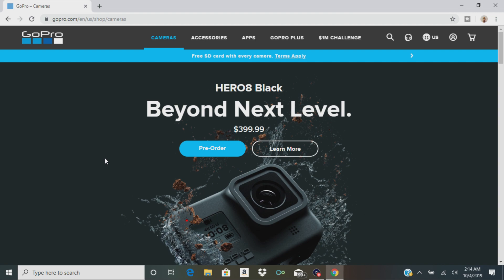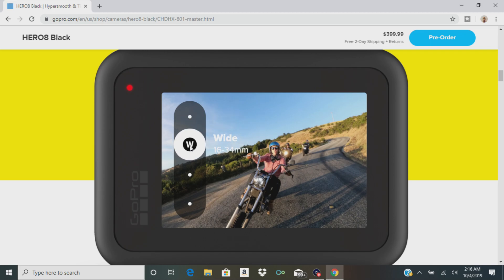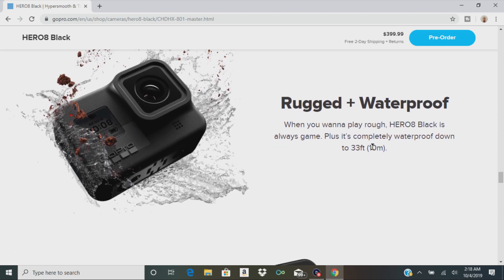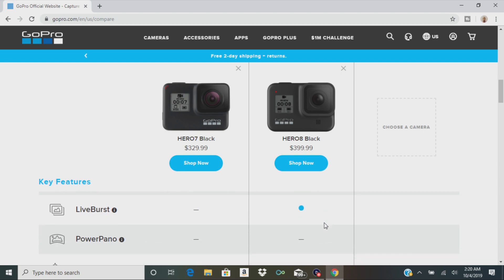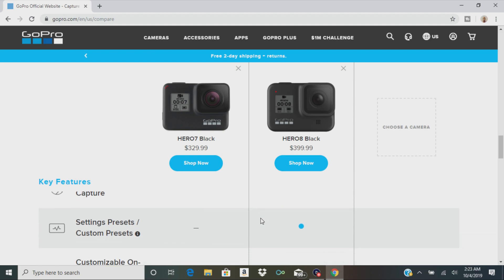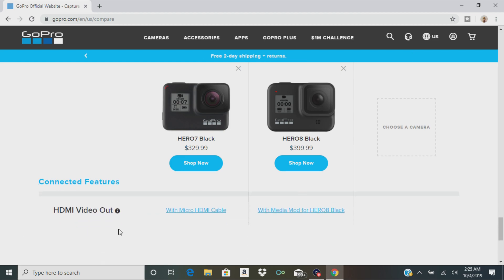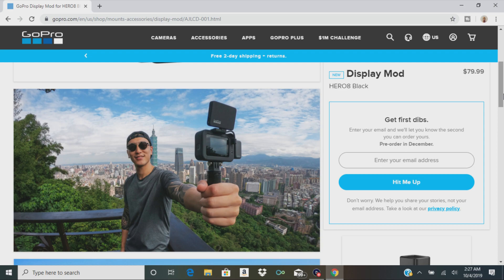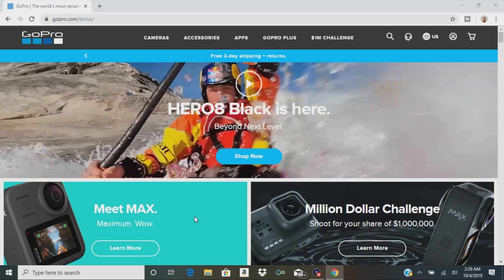GoPro Hero 8 Black Online Review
Welcome back to another online review and this time let’s take a look at the new GoPro Hero 8 Black. It cage free now and comes with a built in mount. It’s still rugged and waterproof, and has hypersmooth 2.0 stabilization. There are 3 new accessories called mods which attach to the camera to give it that expensive feel. Check out some of the new features below...

✔️hypersmooth 2.0
✔️time warp 2.0
✔️super photo + improved HDR
✔️live burst shots
✔️Night lapse video
✔️live streaming in 1080p

There’s also a media mod, display mod, and light mod coming in December. GoPro Hero 8 starts at $399.99 and comes with a free 32GB sd card when you pre order